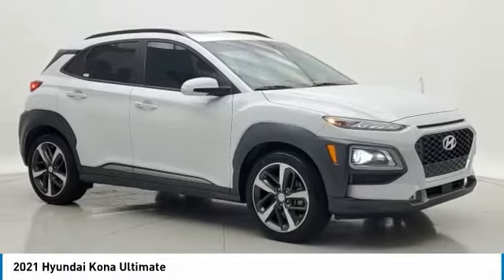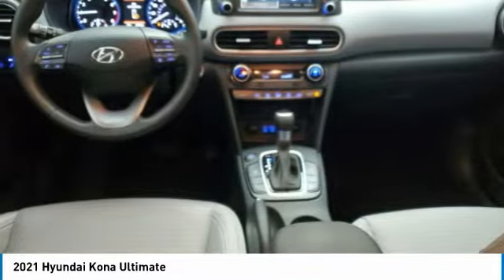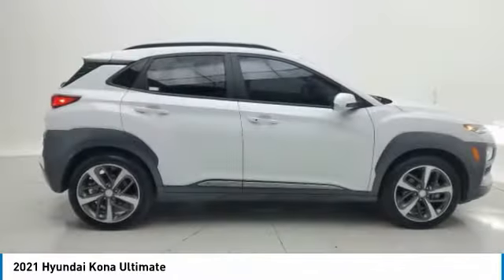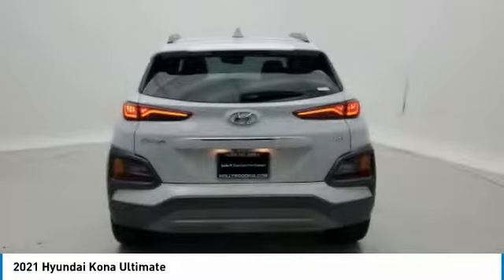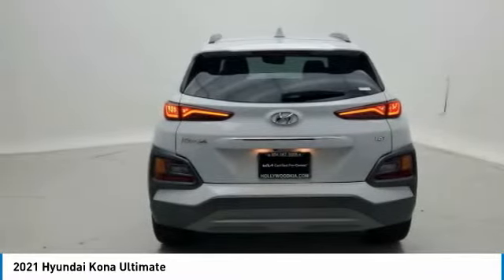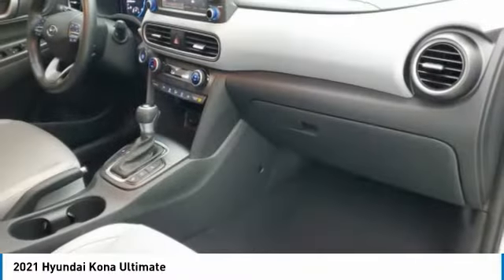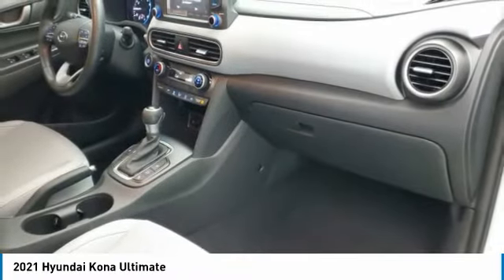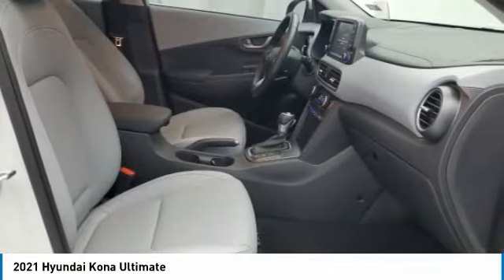2021 Hyundai Kona near me Hollywood,Pembroke Pines,Davie,Fort Lauderdale FL SL383192A SL383192A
Chalk White Used 2021 Hyundai Kona near me Hollywood,Pembroke Pines,Davie,Fort Lauderdale FL at Hollywood KIA.

Hollywood KIA
6011 Pembroke Rd

2021 HYUNDAI KONA Hollywood, FL
Stock# SL383192A

Hollywood Kia
6011 Pembroke Rd

2021 Hyundai Kona Ultimate Remainder of Factory Warranty, Includes Warranty, NO DEALER FEE!, Clean AutoCheck!!, Local Trade, Good tires, Good brakes, Fully Detailed, Apple Car Play Android Auto, Non-Smoker.
Priced below KBB Fair Purchase Price! Recent Arrival! 28/32 City/Highway MPG CARFAX One-Owner. Clean CARFAX.